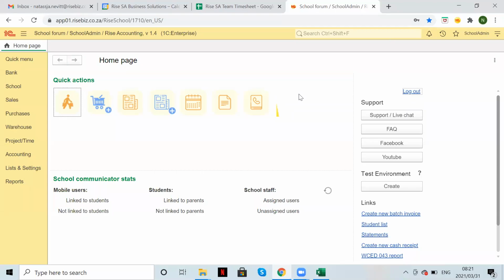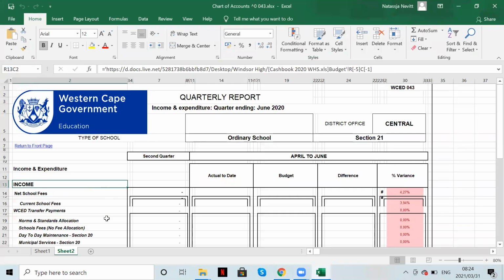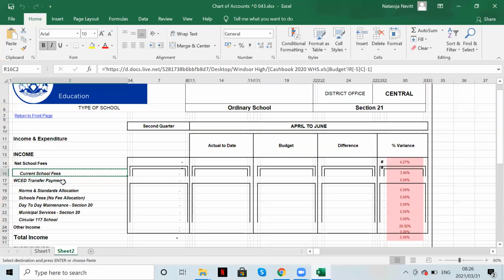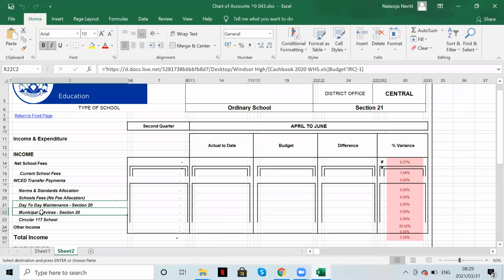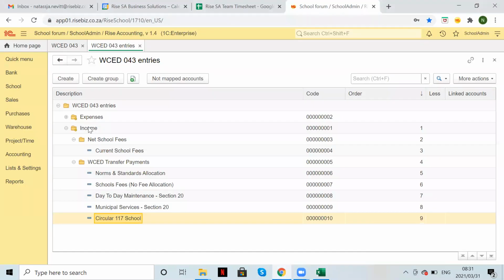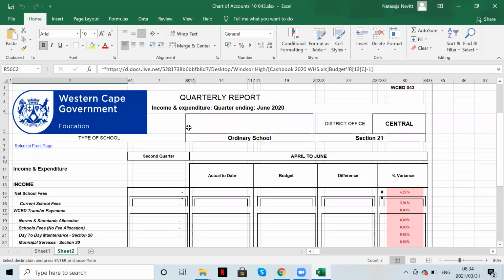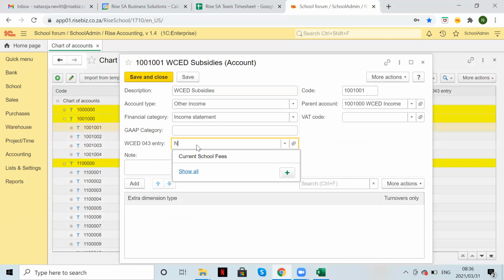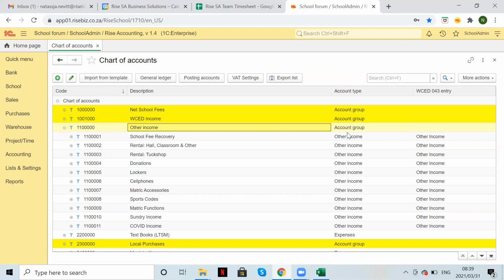Create 043 Entries and Map them to the Chart of Accounts in Rise School Management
WCED 043 Entries are important to ensure that you will hand in a correct 043 Report at the end of the semester.